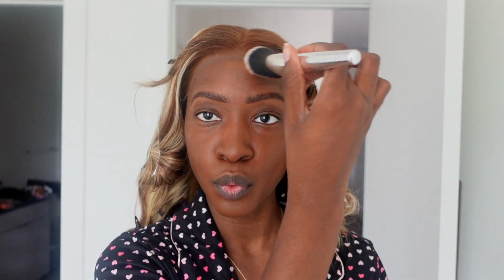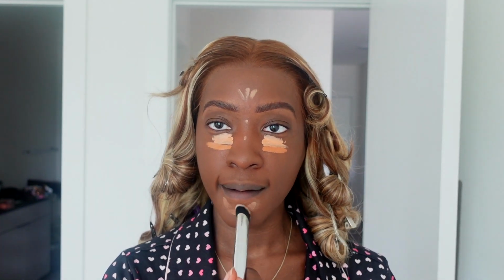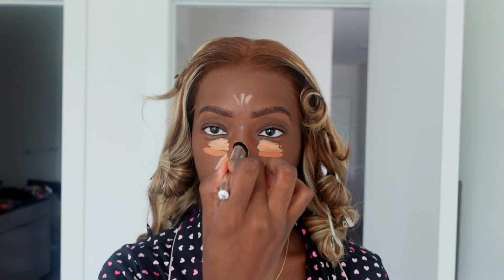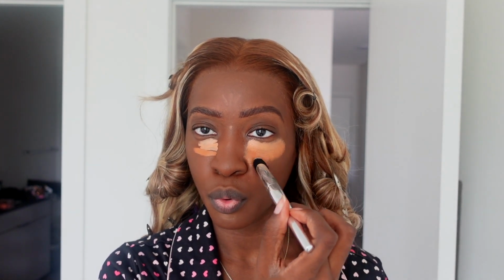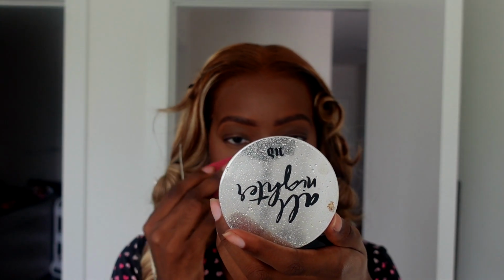Blonde Makeup? SHES TAKING IT l justShanygne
◇ PRODUCTS MENTIONED ◇
Glossier Brow Flick Microfine Detailing Eyebrow Pen
Danessa Myricks Beauty Yummy Skin Blurring Balm Powder
NARSSoft Matte Complete Foundation
Pro Fix It Stick Color Correcting Concealers - NYX Professional Makeup
Gucci Concentré de Beauté Multi-Use Crease Proof and Hydrating Concealer
Givenchy Prisme Libre Skin-Caring 24H Hydrating + Radiant + Correcting Creamy Concealer
Easy Bake Loose Baking & Setting Powder - HUDA BEAUTY
All Nighter Waterproof Setting Powder - Urban Decay
Charlotte Tilbury Airbrush Matte Bronzer
Blush Filter Makeup: Peach Sorbet - Huda Beauty
ONE/SIZE by Patrick Starrr On 'Til Dawn Mattifying Waterproof Setting Spray